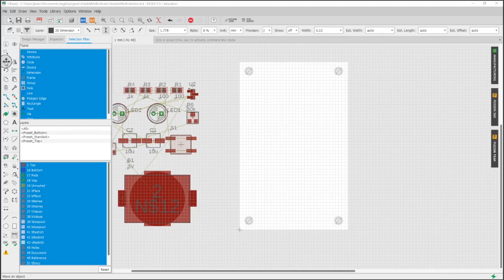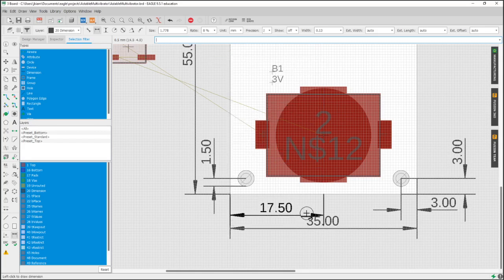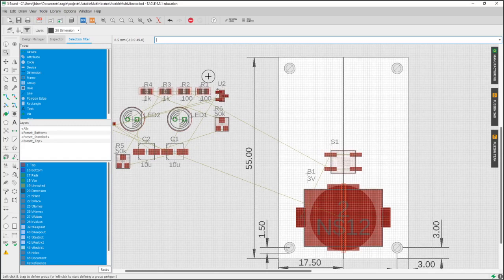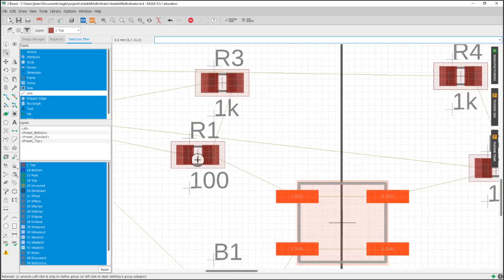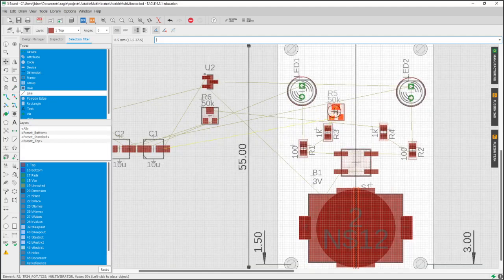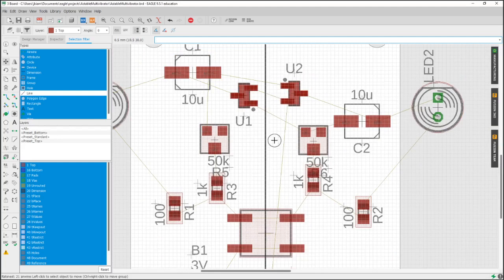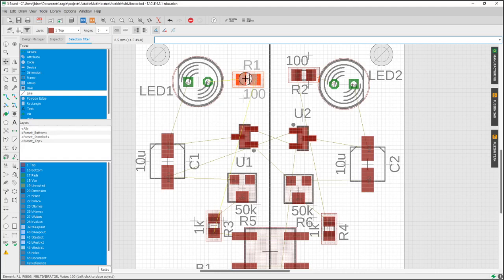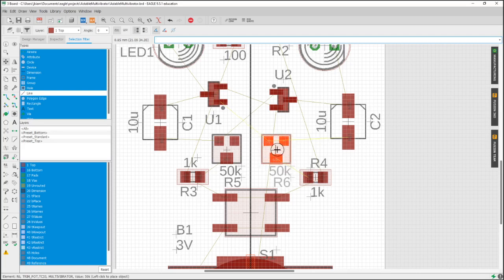Ep17 - Eagle CAD Tutorial - PCB Move Parts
In this video, we will move the components onto the board and position them in their final place.